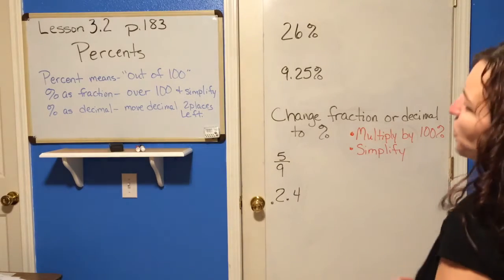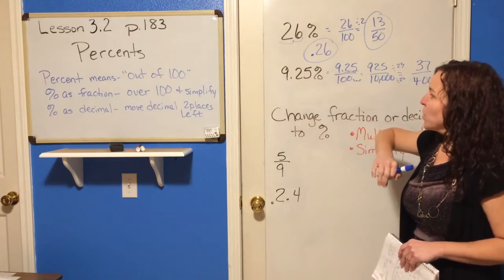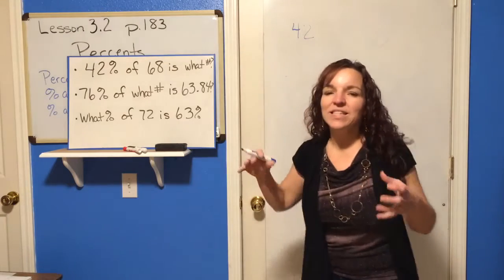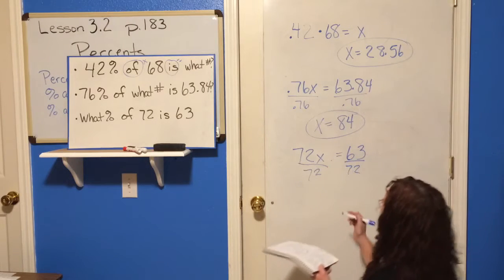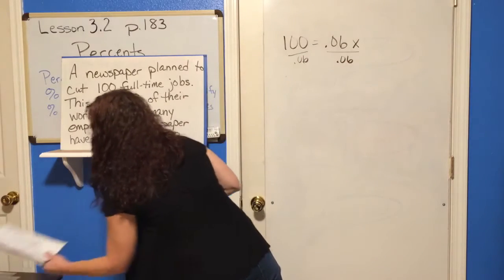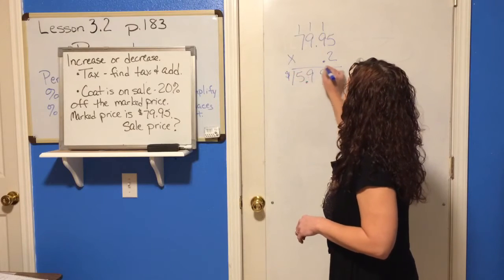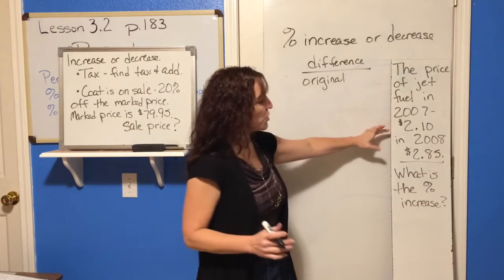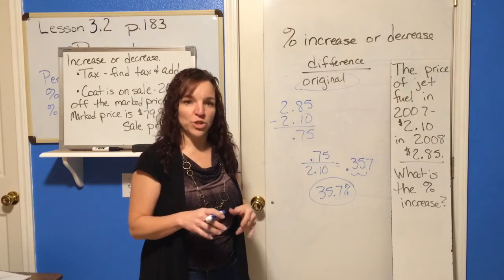IntAlg 3.2 - Percents